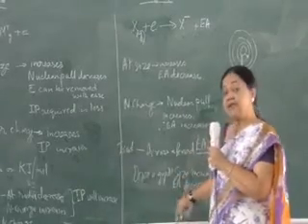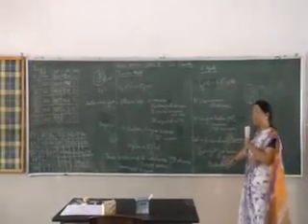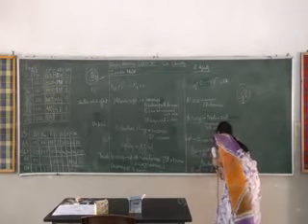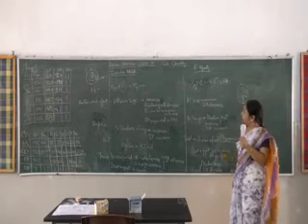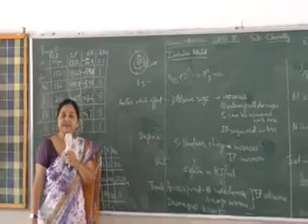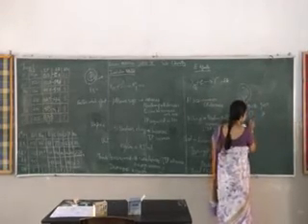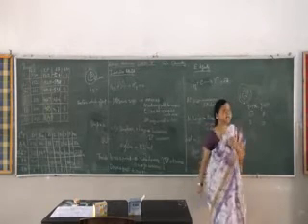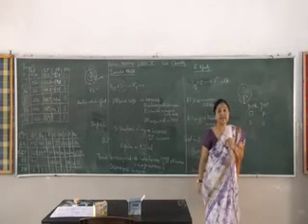Vol : 2.5 | Class : X | Chemistry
Mentor : Mrs. M. Roy
Vol : 2.5
Class : X
Subject : Chemistry
Session : Second Class